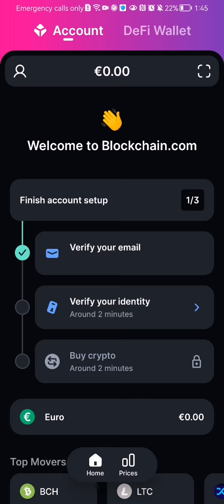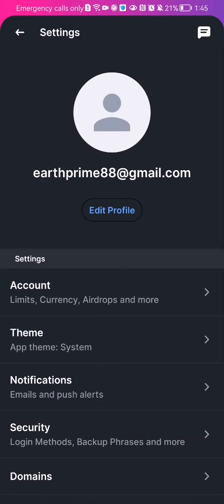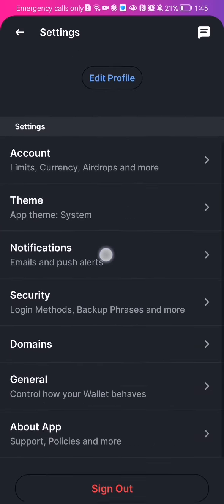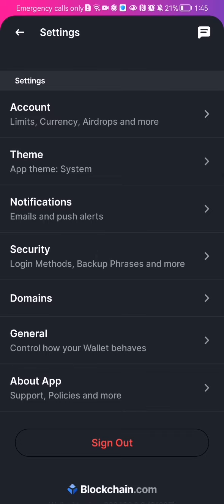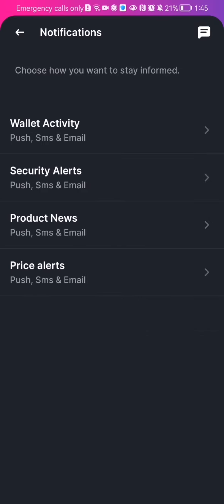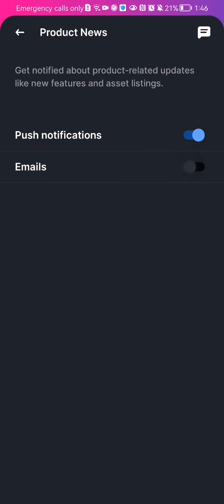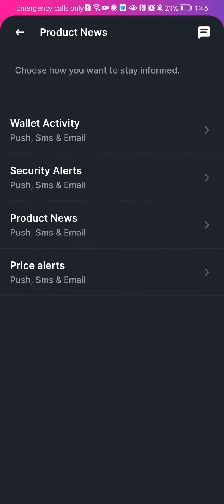How To Manage Notifications On BlockChain?